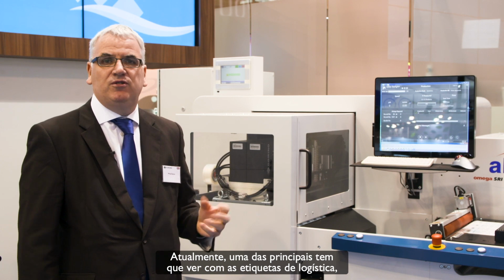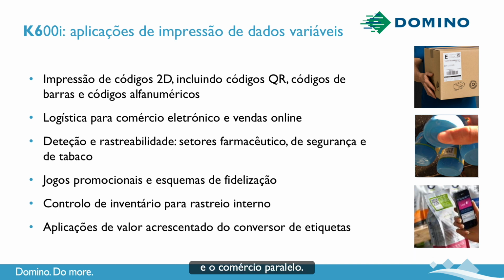Impressora a jato de tinta digital K600 de barra dupla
Impressão digital de alta velocidade no seu melhor com a impressora a jato de tinta digital K600i de barra dupla . Cada etiqueta possui um código de barras linear exclusivo, código QR e código de matriz de dados, impressos a 150 metros por minuto. O que equivale a mais de um milhão de códigos completamente diferentes por hora!